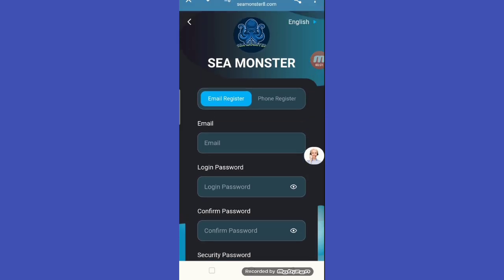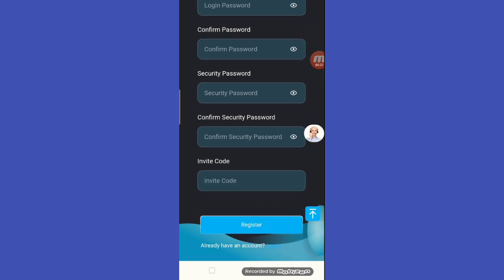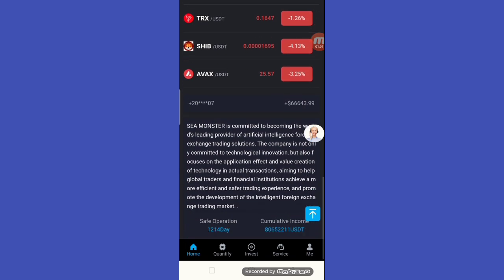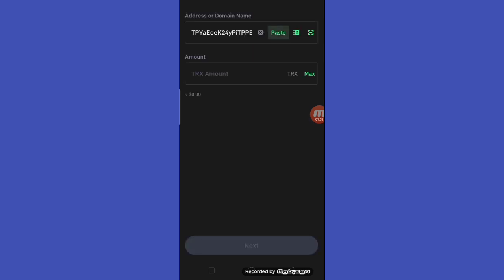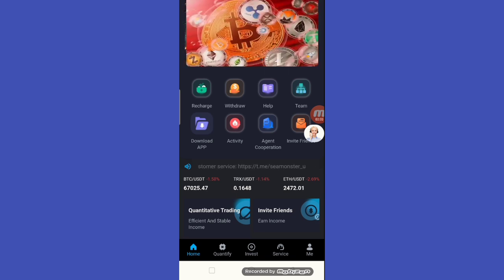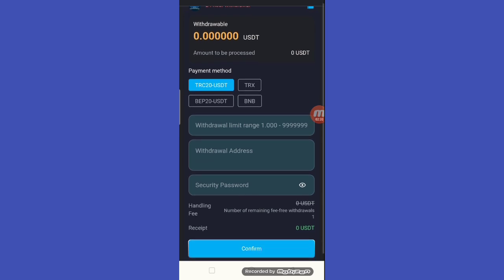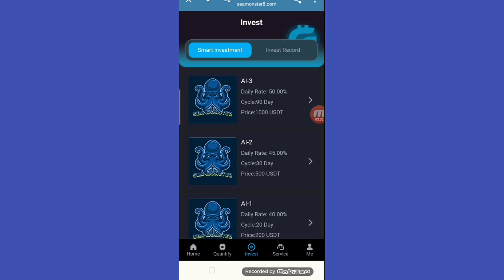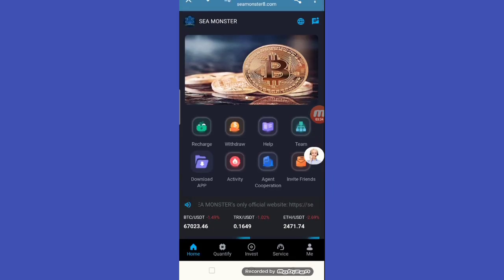New Earning USDT Site | USDT Mining Site 2024 | Best Investment Site | TRX /USDT Earning Website App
Minimum deposit: 10 USDT Minimum withdrawal: 1.4 USDT

Daily withdrawal income of basic account is up to 40%! Investment returns are as follows:

Premium1 deposit: 10 USDT, daily return: 14%,

Premium2 deposit: 50 USDT, daily return: 15%,

Premium3 deposit: 200 USDT, daily return: 16%,

Premium4 deposit: 500 USDT, daily return: 17%,

Premium5 deposit: 1000 USDT, daily return: 18%,

Premium6 deposit: 3000 USDT, daily return: 19%,

Premium7 deposit: 5000 USDT, daily return: 20%,

Premium8 deposit: 8000 USDT, daily return: 21%,

Premium9 deposit: 15,000 USDT, daily return: 30%,

Premium10 deposit: 28,000 USDT, daily return: 40%, daily withdrawal: 11,200 USDT

The more you deposit, the higher the return. The higher the VIP level, the higher the daily quantitative return.

For example: (deposit 10USDT, daily return 10X10%=1USDT

Deposit 28,000 USDT, daily return 28,000X40%=11,200 USDT)

Recommend friends to register and deposit, you can get 10% of A-level deposit, 2% of B-level deposit, 1% of C-level deposit, and enter the promotion account immediately.

No matter how powerful a person is, he can't compare to a team. The fastest way to make money is not to save money yourself, but to cultivate a strong team to help you make money all the time